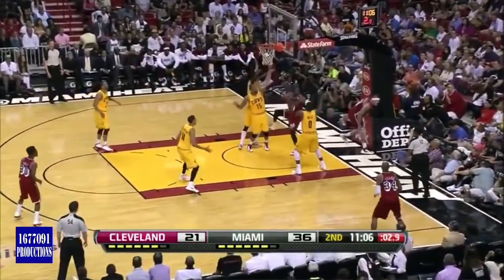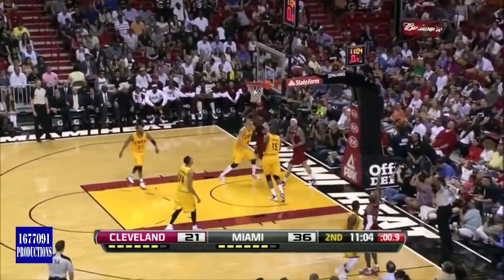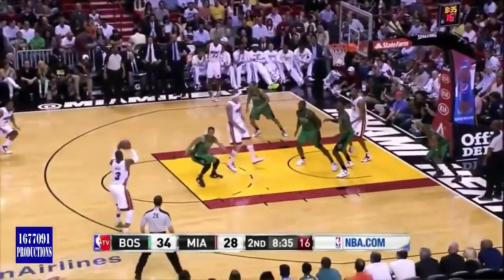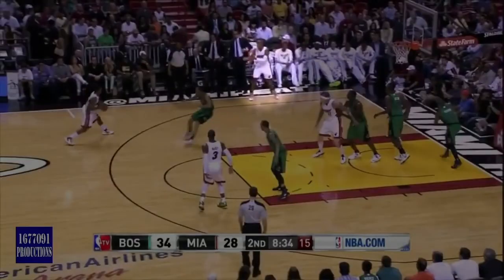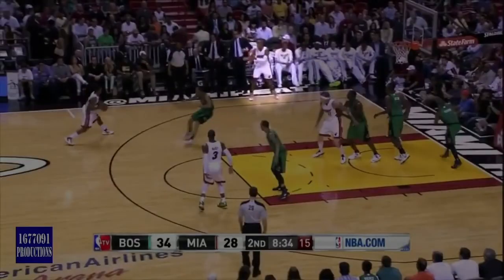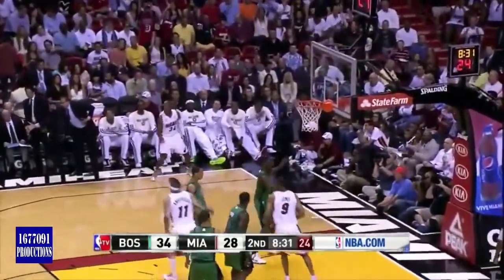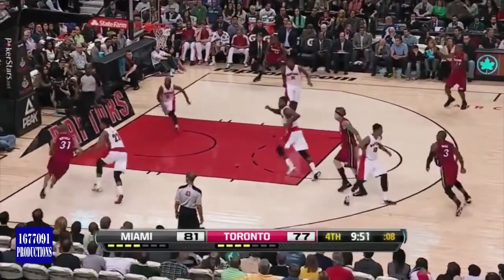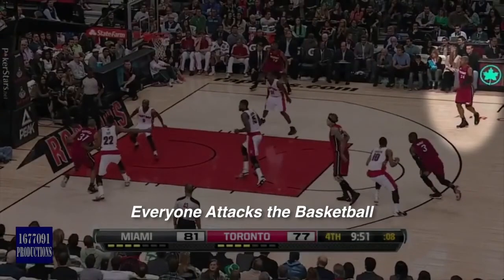How to Become an Off-Ball Assassin with TVP Basketball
The importance of movement on offense is one of the most undervalued skills in high school and collegiate basketball. Becoming a threat off the ball allows you to generate more scoring opportunities for yourself and team. Here’s a few hoopsecrets you can apply to your game.

About TVP Basketball:

TVP Basketball stands for Tunnel Vision on Purpose. Our mission is to help youth and staff develop as people and professionals through the game of basketball. We believe that creating daily discipline routines can lead to living a life a purpose.